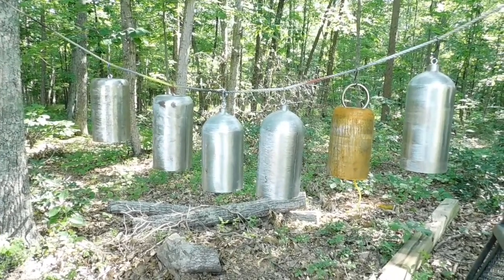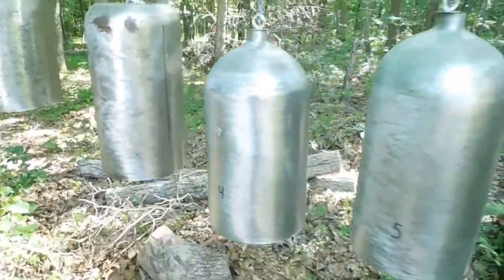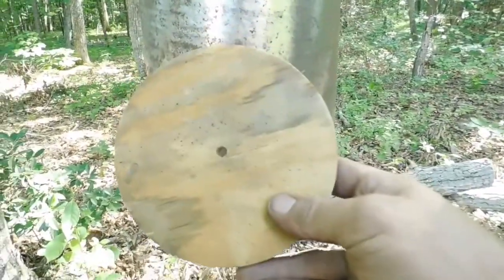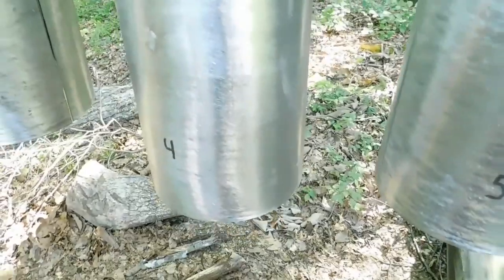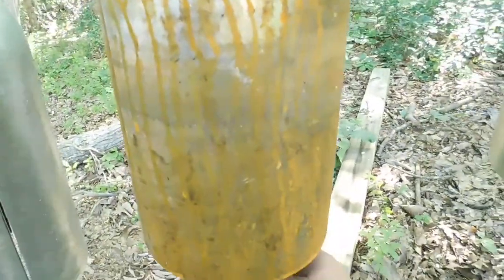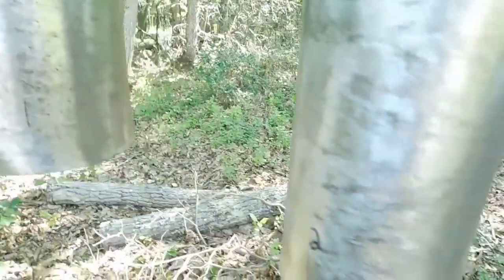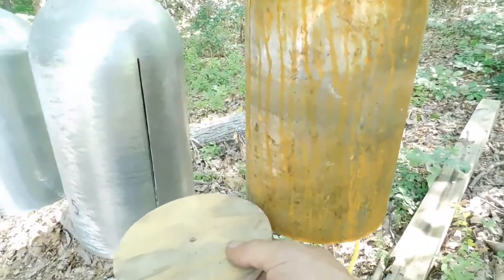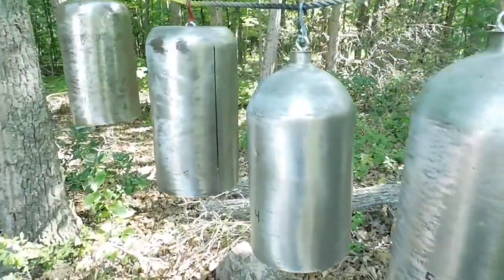Variations of Carbon Dioxide Cylinder Bells